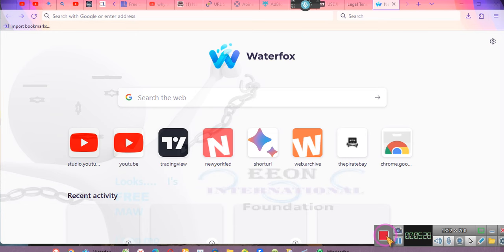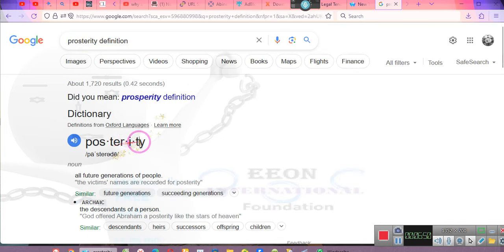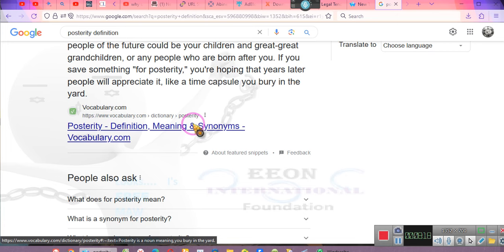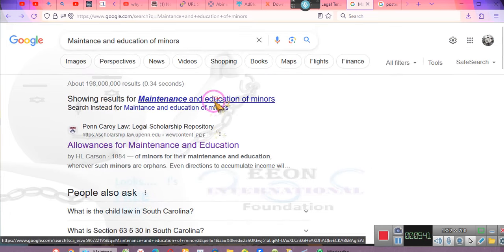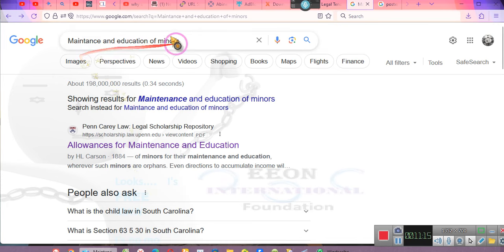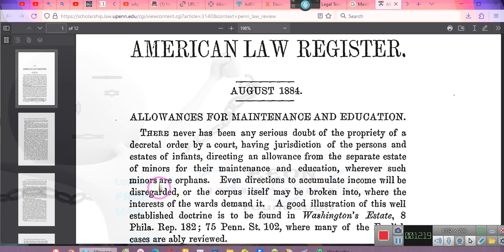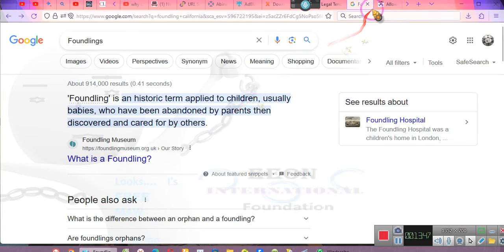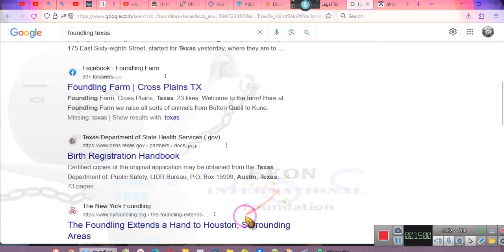~THE INFANT ESTATE, Let Us Turn Not Beat around ~~ EE 01/09/24